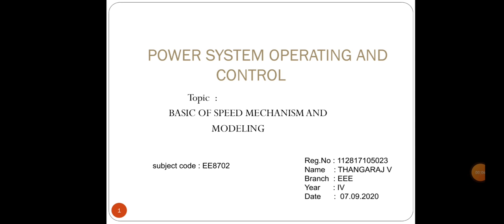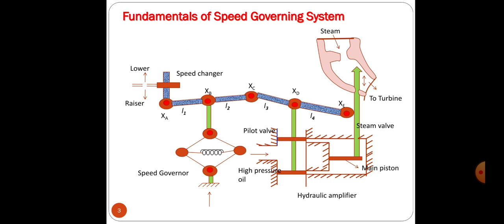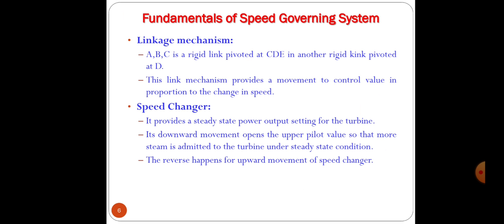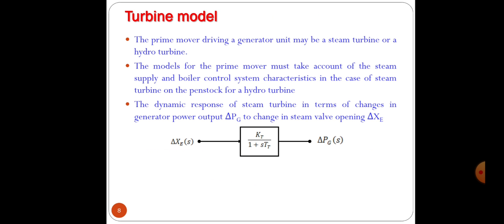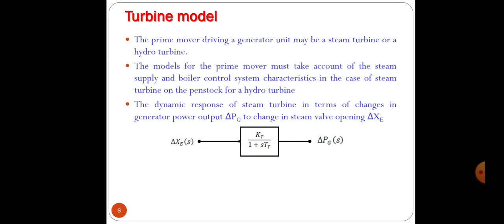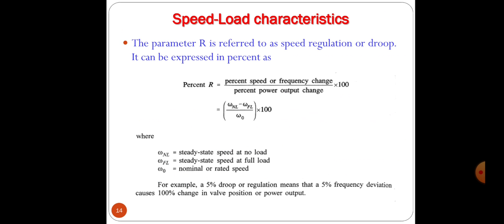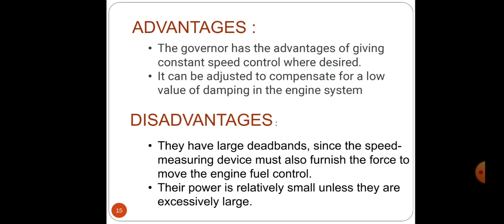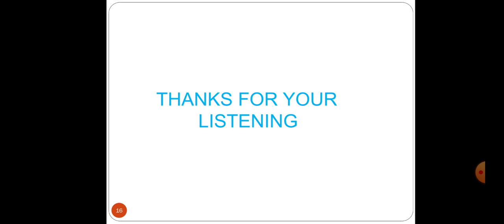basic of speed mechanism and modeling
PSOC video presentation
presented by
thangaraj v